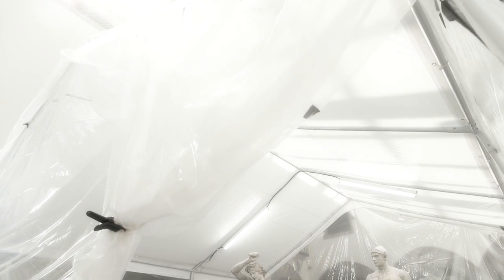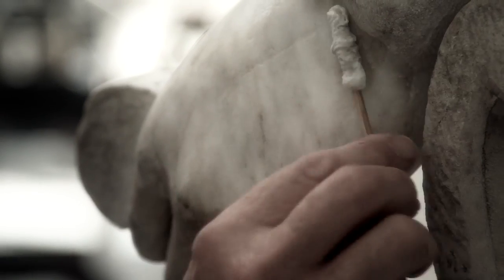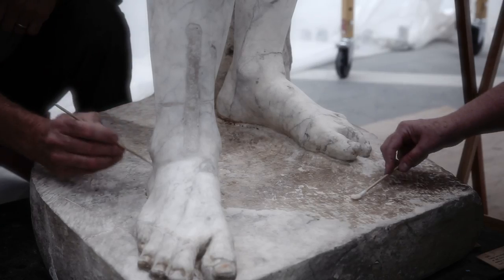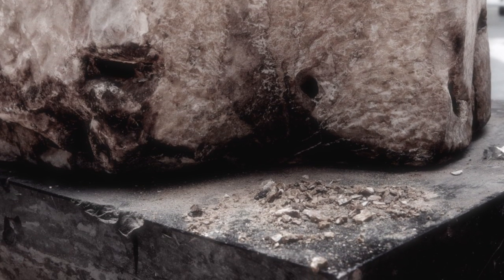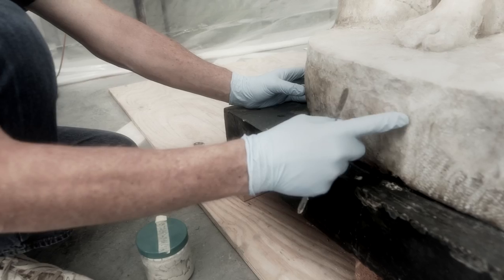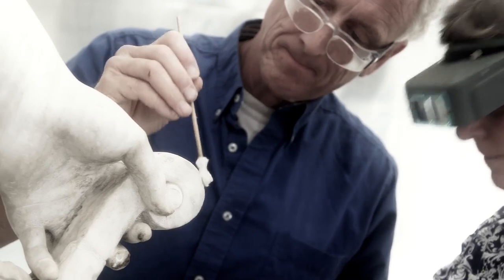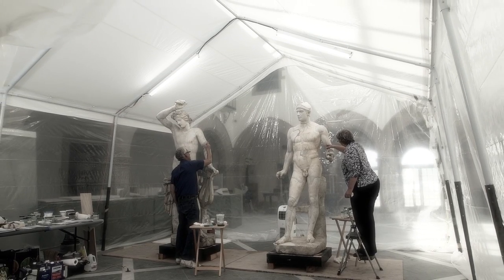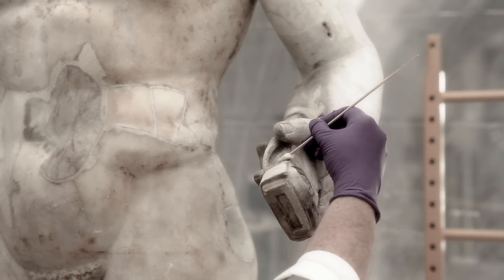Chrysler Museum - Giustiniani, Treatment